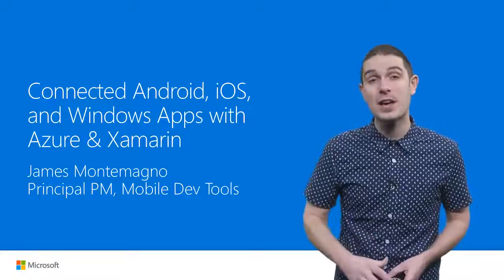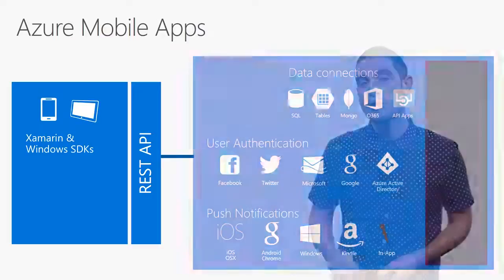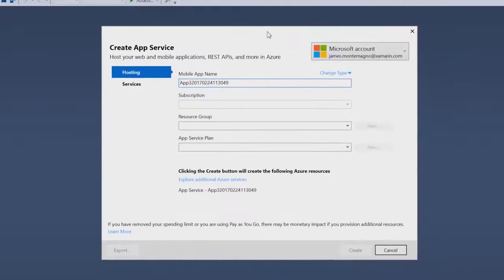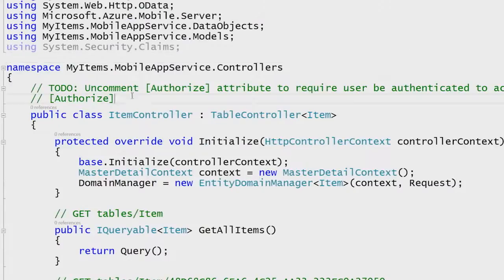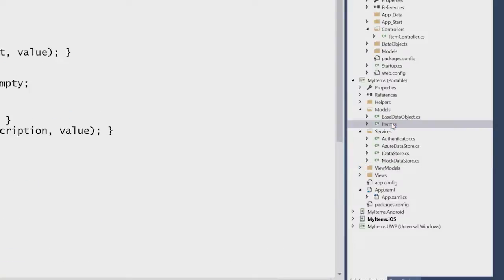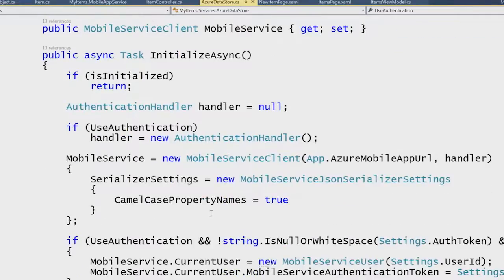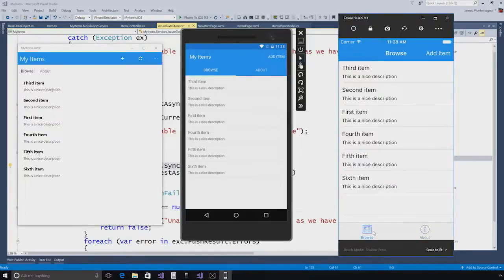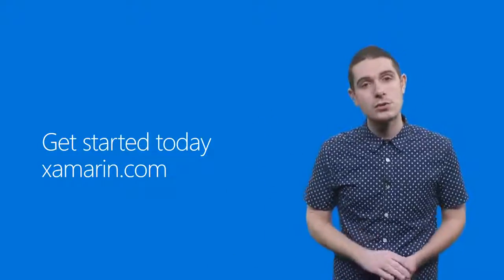Connected iOS, Android, and Windows Apps with Azure & Xamarin